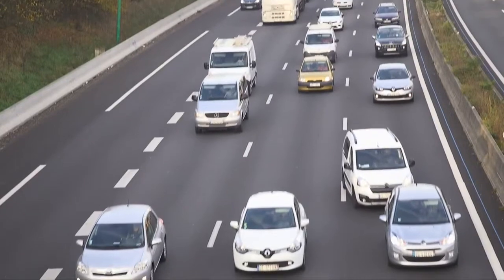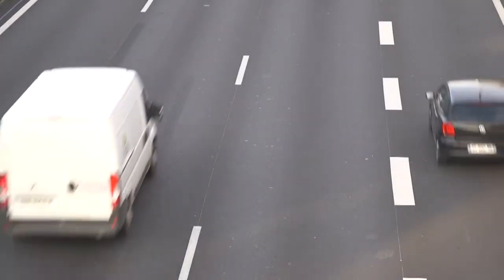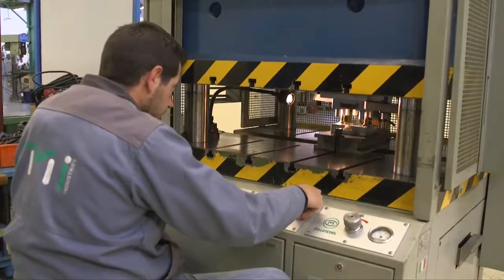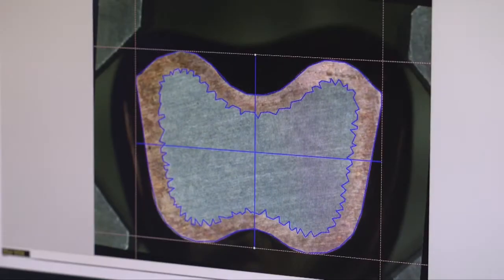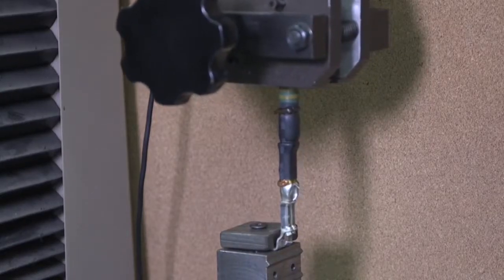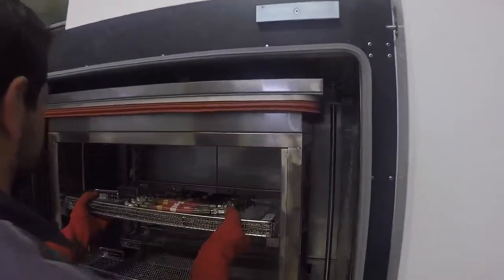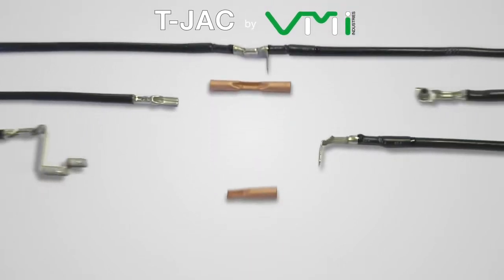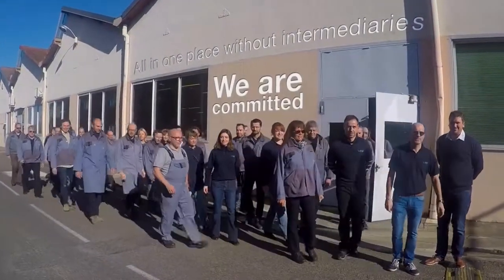VMI T-JAC TUBULAR JUNCTION ALUMINUM COPPER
T-JAC is a tubular junction invented and made by VM INDUSTRIES (VMI).

For aluminum power cable connection, other existing solutions such as tubular terminals or Ultra Sonic (US) welded terminals have shown limitations in price (piece price and / or capital expenditure), performance (sealing for US welded and electrical resistance for tubular terminals), assembly process (only simple terminal shapes permitted, hard to tune processes).

With its T-JAC, VMI offers a new solution that is the most efficient to date:
-perfect sealing as tubular terminals
-low electrical resistance as US welded terminals
-high durability as existing terminals for copper wires
-compatibility with complex counterpart shapes
-assembly process by existing traditional mechanical crimp

STANDARD T-JAC connects an aluminum or copper cable to a copper terminal.
VMI's T-JAC also exists as a direct connection when a straight cable termination is needed. T-JAC DIRECT is then a sealed copper tubular terminals, compatible with aluminum or copper cables.
T-JAC's family also includes a junction between two cables which allows a window crimp onto a copper terminal.

VMI's T-JAC is compatible with cables ranging from 16mm² up to 120mm².